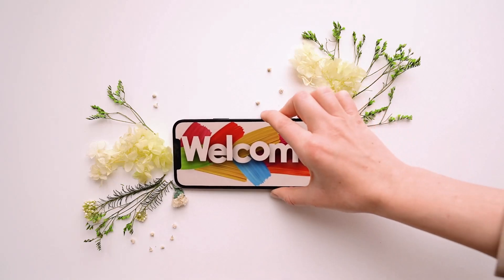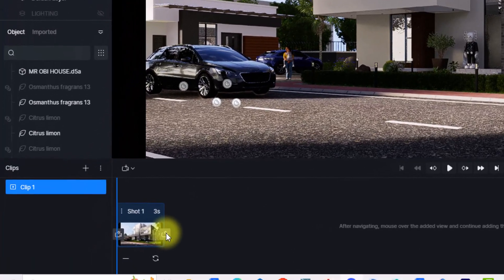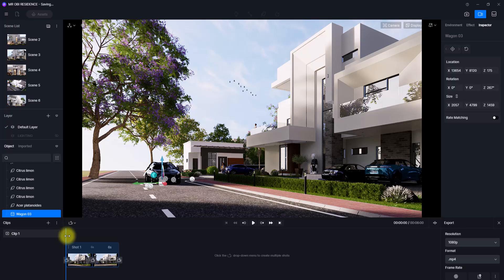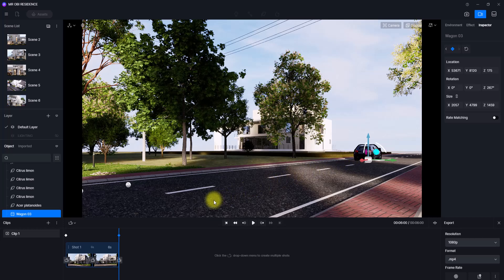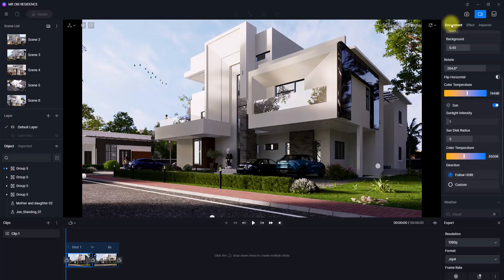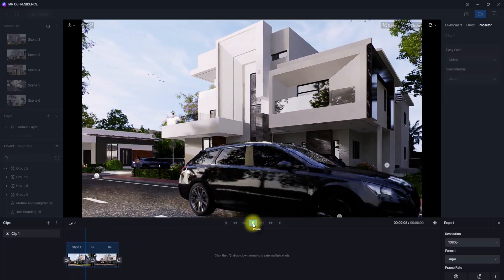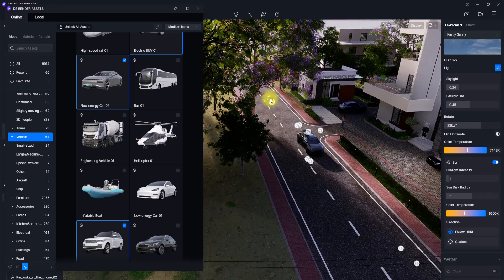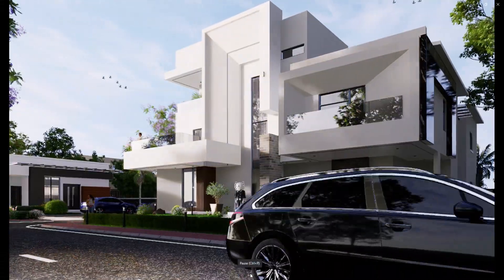How To Create Animation/ D5 Render/ All You Need To Know 2.0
Let's quickly explore how to create super realistic animations in D5 render. Just follow the shown steps and in no you'll be an animation expert.